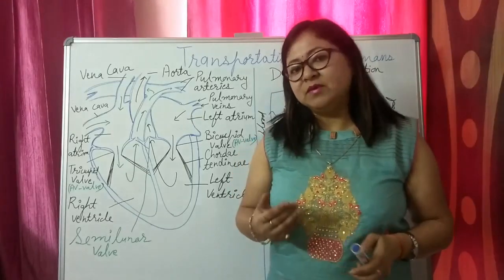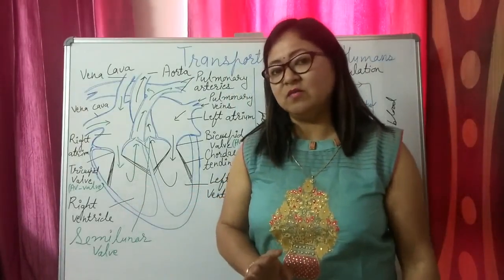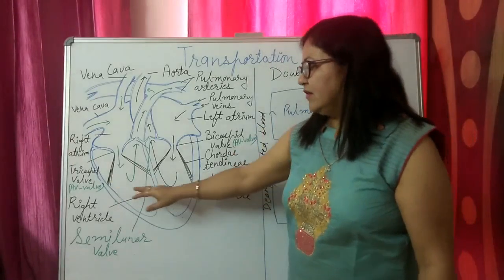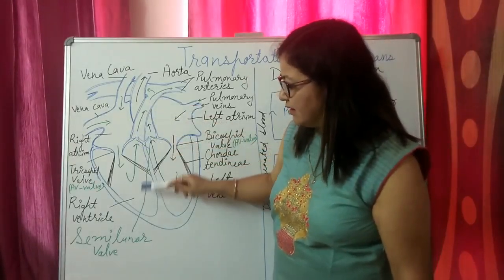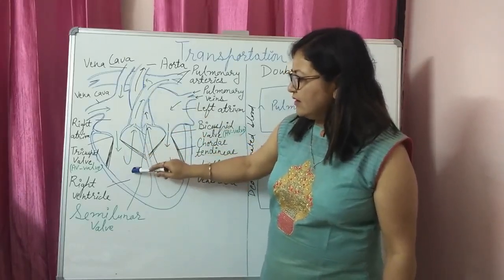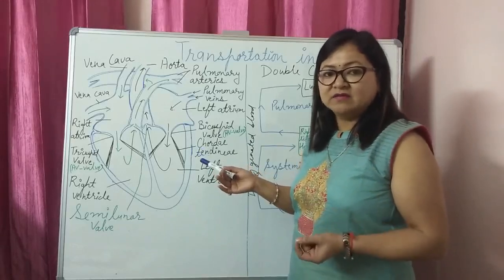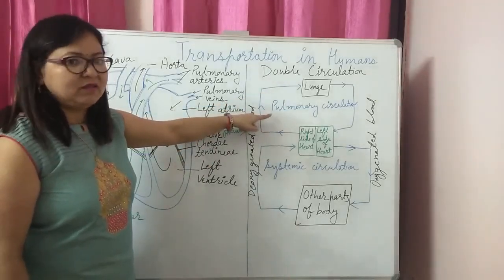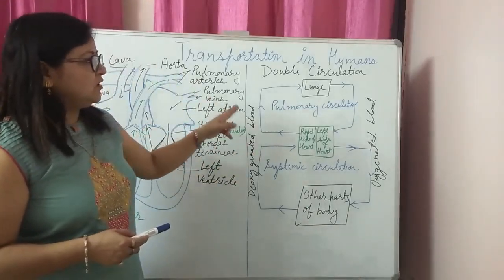Class 10th Biology ,Ch-6 topic 'Transportation in humans'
It's all about Life Process